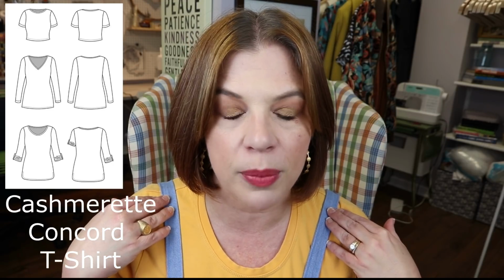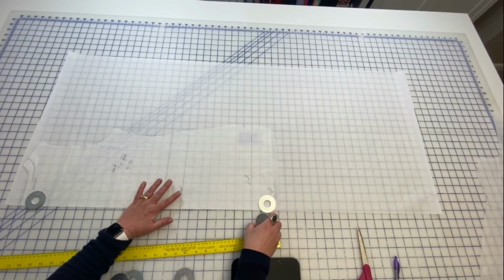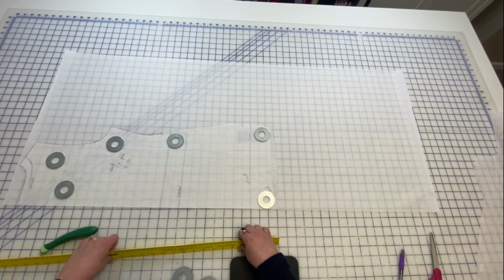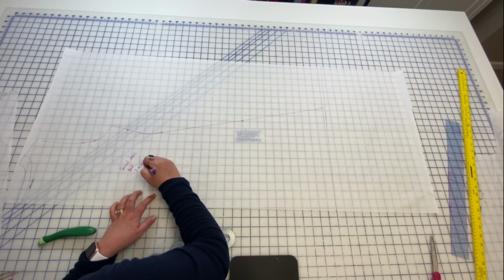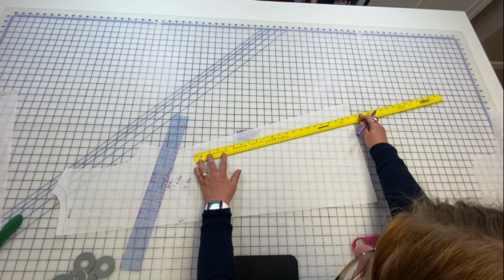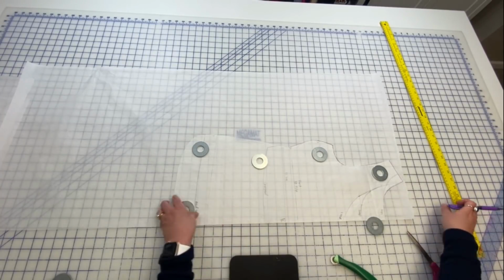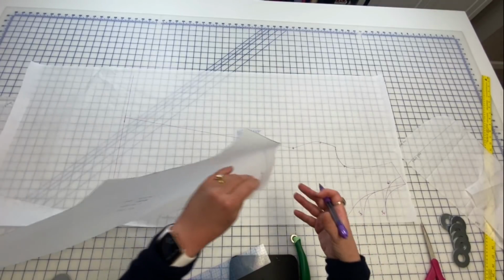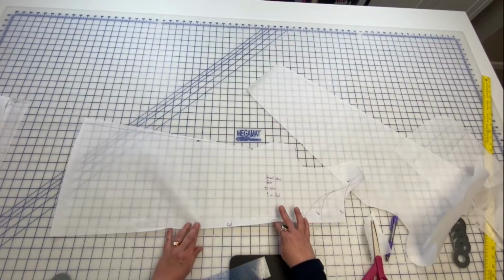Tutorial: Turning the Concord T-shirt into a Dress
Welcome back to another tutorial!  Today, I’m showing you how I turned my Cashmerette Concord T-shirt into a knit t-shirt dress!  This will work for any t-shirt pattern.
What I’m wearing:
Retired Itch to Stitch Idyllwild Top
Sew House 7 Burnside Bibs: Burnside Bibs Sewing Pattern (PDF Pattern) – Sew House Seven (sewhouse7.com)
Lipstick:
MAC Lustre Lipstick in See Sheer: Lustre Lipstick - Sheer Lipstick | MAC Cosmetics - Official Site | MAC Cosmetics - Official Site
Cashmerette Concord T-shirt: Concord T-Shirt pattern | Order T-Shirt Sewing Pattern Online | Cashmerette Patterns